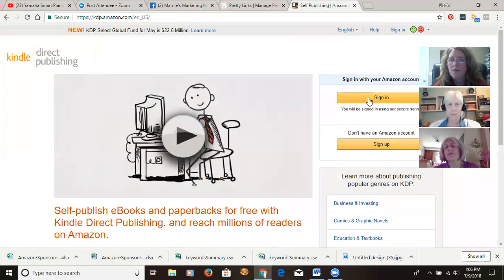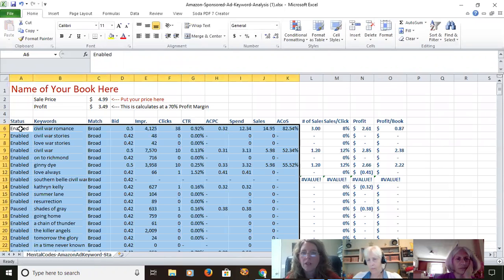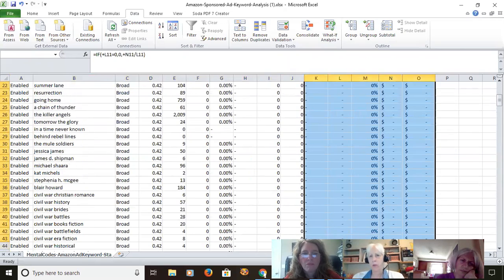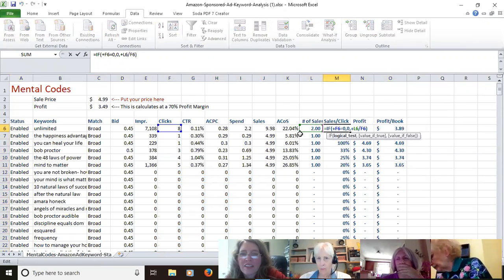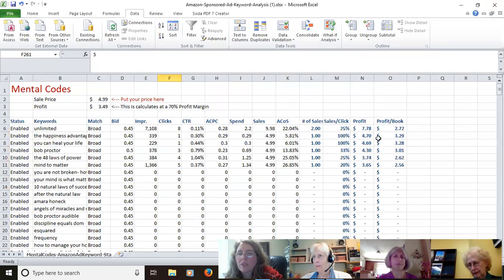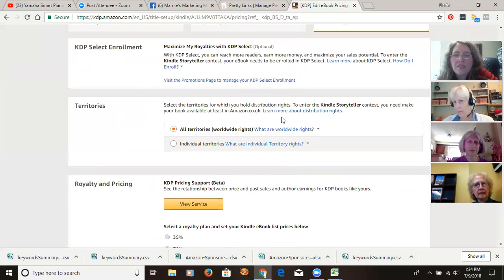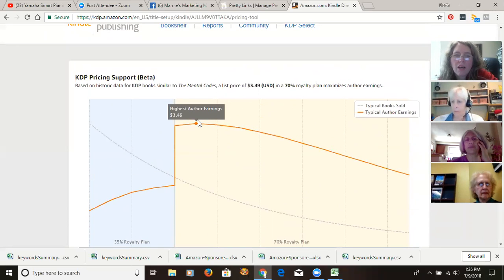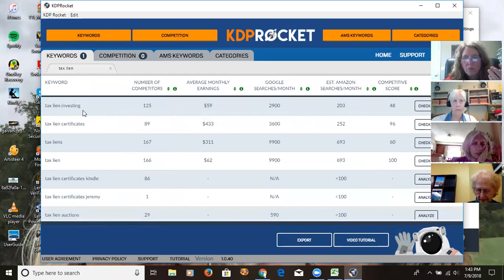Marnie's Marketing Mondays - Amazon Sponsor Ad Analysis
7/9/2018 - How to further analyze the amazon sponsor ad stats to see which keywords are working the best.